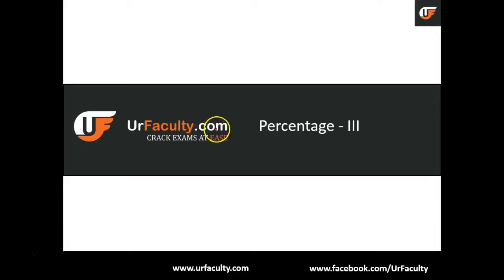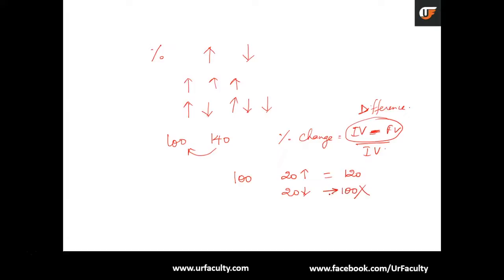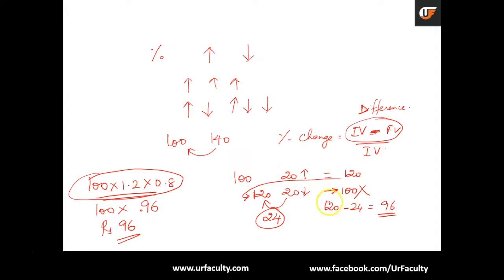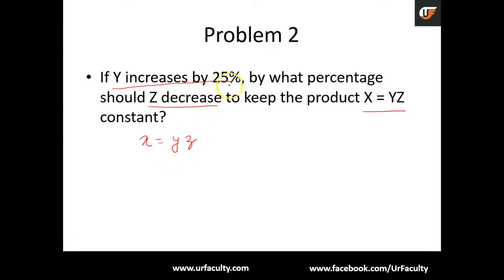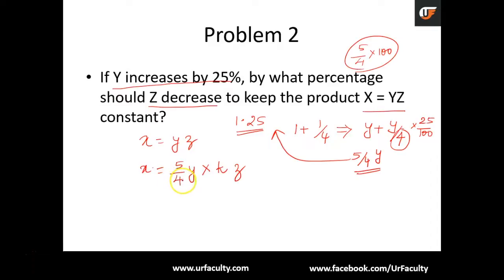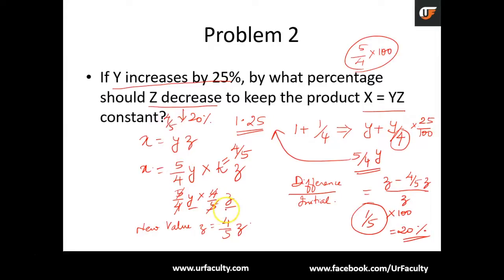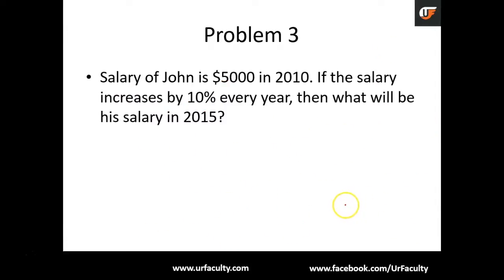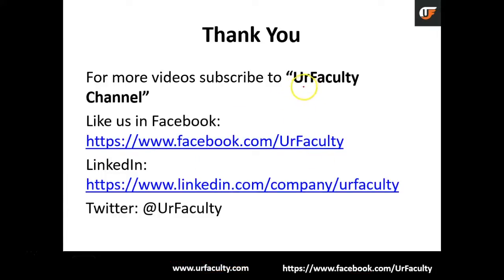Percentage Problems 2 - Video Tutorials by UrFaculty.com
This video is on Percentage. and for job notifications and